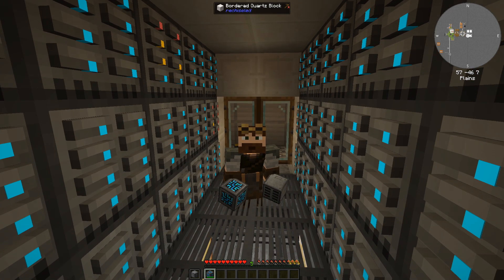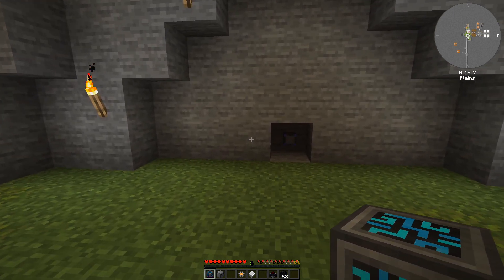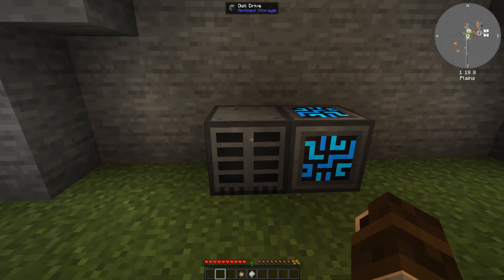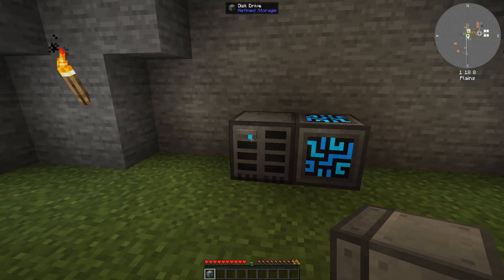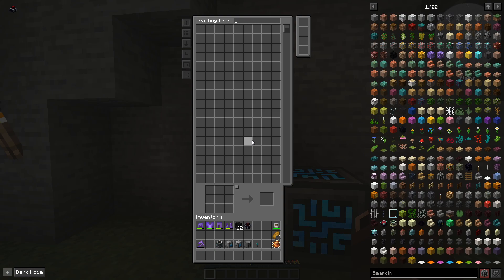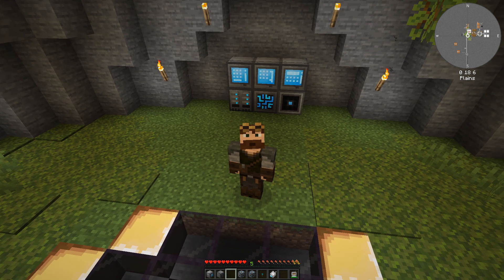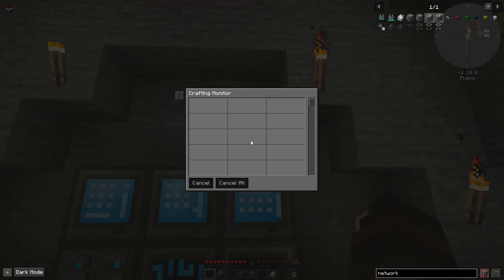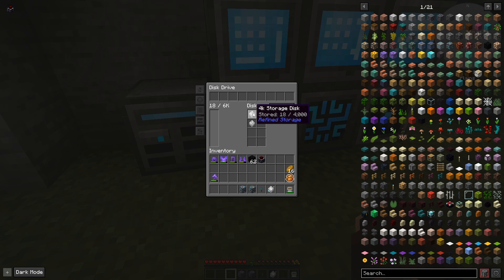Everything You Need To Get Started With Refined Storage - In LESS Than 15 Minutes - Stoneblock 3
In this Stoneblock 3 refined storage tutorial, we're going through everything you need to know get started with refined storage in LESS than 15 Minutes!

00:00 Intro
00:26 Controller
00:45 Powering Your Setup
01:07 Disk Drive
01:17 Storage Disks
02:01 Powering Adjacent Blocks
02:18 Crafting Grid w. Settings
03:38 Autocrafting
06:19 Complete Basic RS Network
06:46 Crafting Monitor
07:14 Disk Manipulator
08:28 Wireless Technology
11:22 My Datacenter Solution For Storage Problems